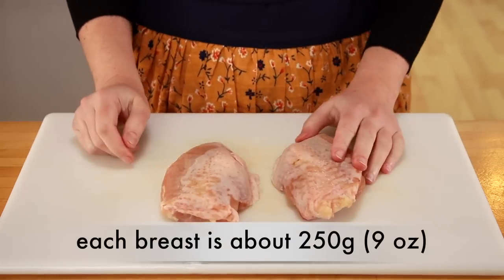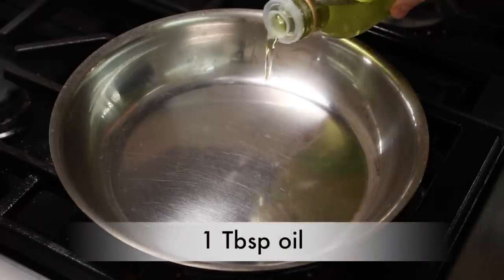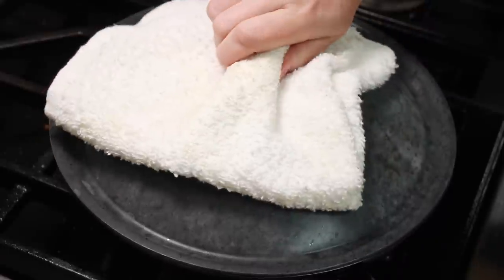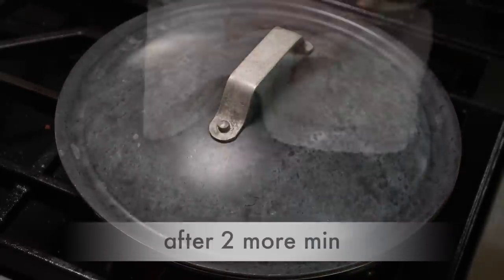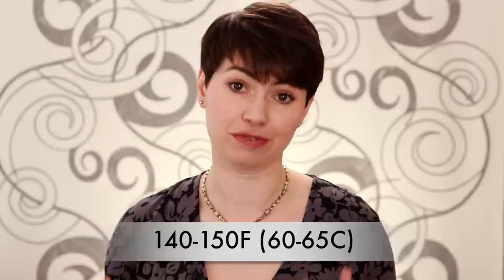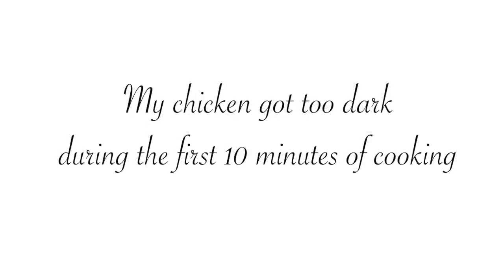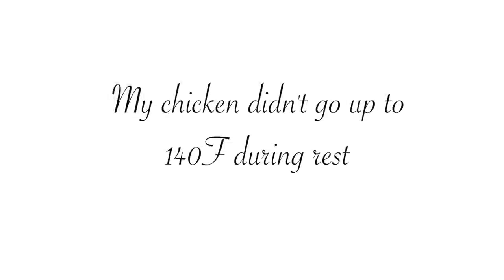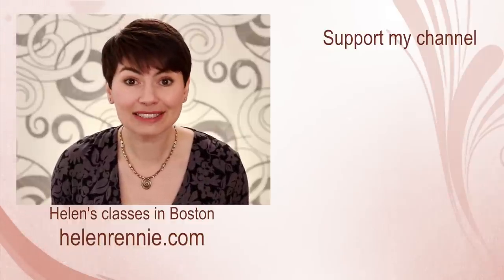No More Dry Chicken Breasts!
Perfectly juicy and tender chicken with crispy skin for weekday meals

Thermometers:

3 sec response time amazing reliability
$90-100

6 sec response time amazing reliability
$30